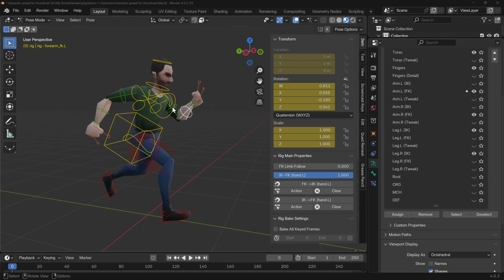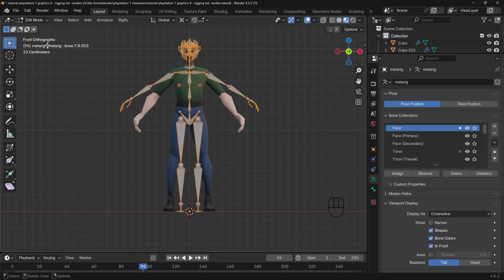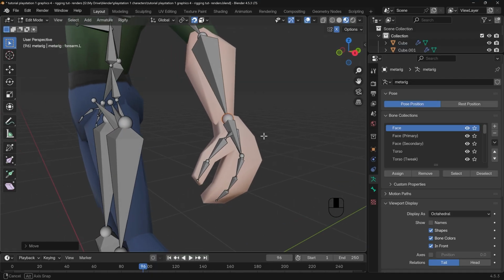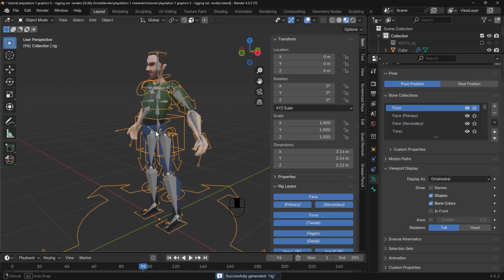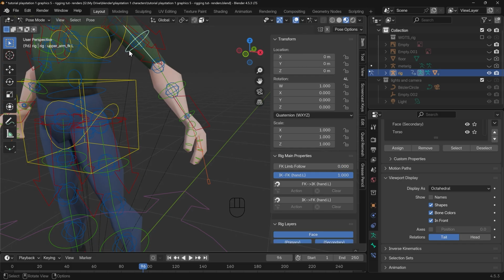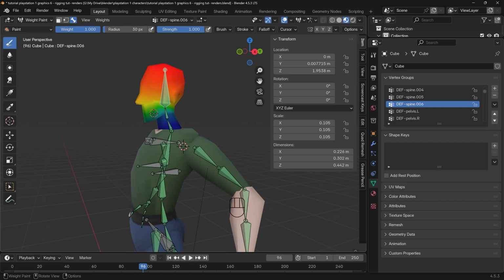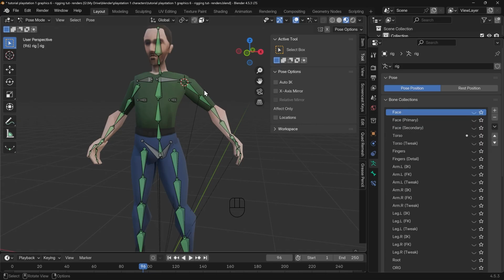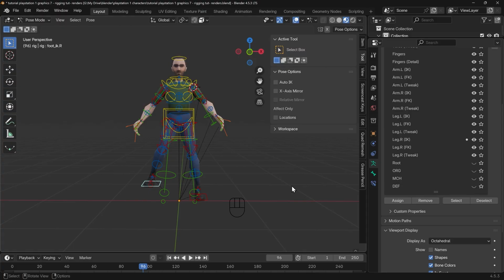Easy Rigging Using RIGIFY in Blender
Learn how to rig a character in Blender using the built-in Rigify add-on!

This easy-to-follow tutorial is a continuation of our low-poly PlayStation-style character series. I'll walk you through the entire rigging process for creating a functional armature, setting up bone layers, and parenting your mesh.

Whether you're a beginner or just looking for the fastest way to get a usable low poly rig in Blender, this video is for you.

***LIKE WHAT YOU SEE? TRY OUT MY COURSES:***
My Complete Blender Creator single course only $15

Chapters
00:00:00 - Introduction & Overview
00:00:30 - Adding the Rigify Armature (Meta-Rig)
00:01:30 - Matching the Bones to the Character Mesh (Scaling/Positioning)
00:06:00 - Generating the Final Rig
00:06:30 - Parenting the Mesh (Automatic Weights)
00:07:30 - Testing the Rig & Fixing Weights
00:10:00 - Cleaning Up Bone Layers/Final Touches